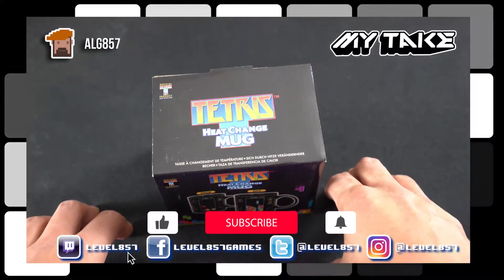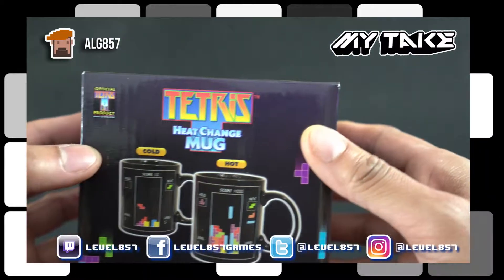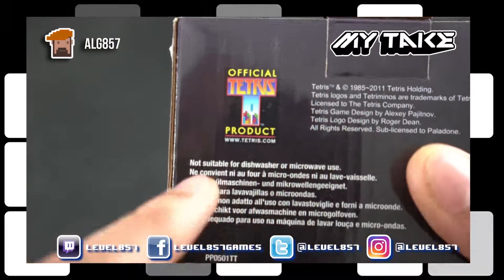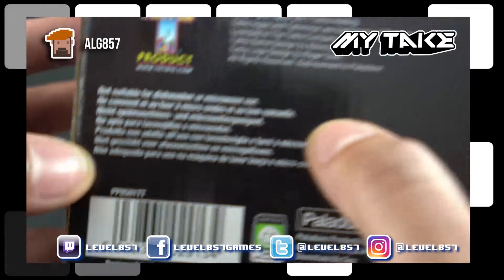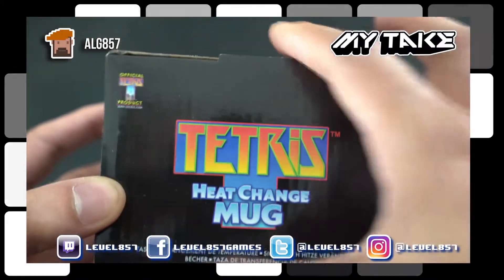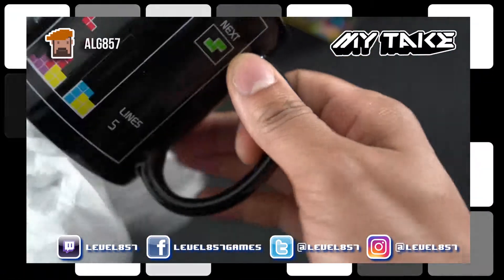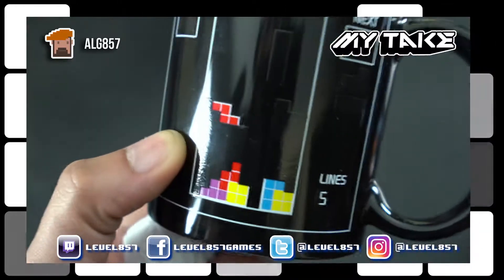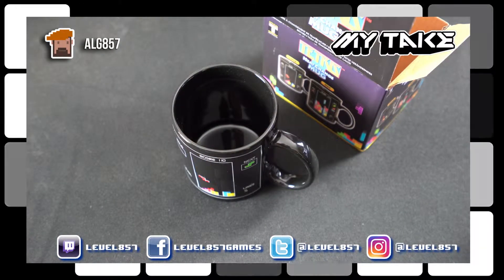Paladone Tetris Heat Change Coffee Mug Unboxing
Level 857 – My Take Unboxing: ALG857 Unboxes The Paladone Tetris Heat Changing Coffee Mug! In this video, our channel's Tetris Master, Alvin (ALG857) unboxes and shares impressions for Paladone’s very convenient Tetris Heat Changing Mug

The My Take metaseries features commentary by the Level 857 hosts where they share reactions, impressions or information on game related media ranging from hardware unboxings, live gaming event synopses, local game store visits, tutorials, game rants and reviews!

*Whatcha think of the video and Paladone’s Tetris Heat Change Mug?

Gamertags

Kevin
Nintendo Acct: Turbo857
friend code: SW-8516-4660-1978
Xbox Live: Turbo857
PSN: Tur-bo857

Jason
Nintendo Acct: Stikz
Xbox Live: Stikz
PSN: Stikz857

Eric
Nintendo Acct: 23rdStal
Xbox Live: The23rdStallion
PSN: Stal23rd

Al
Nintendo Acct: alg857
Xbox Live: ALG_857
PSN: ALG857

Eric
Nintendo Acct: BigChoco
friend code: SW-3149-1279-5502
Xbox Live: BigChoco
PSN: BigChoco857

If you’re a fan of hip-hop (but not commercial radio), then you should check us out on the Official 857 Music Channel!